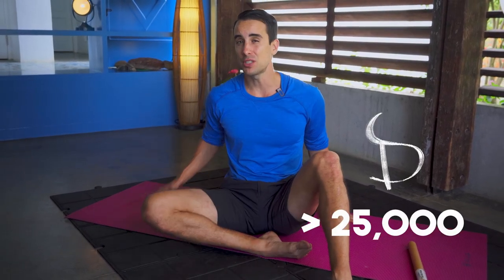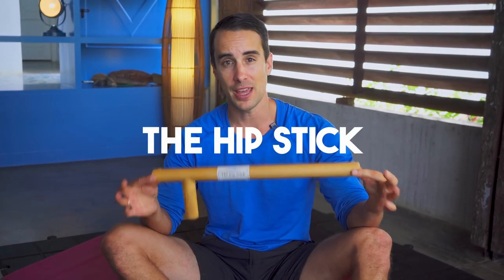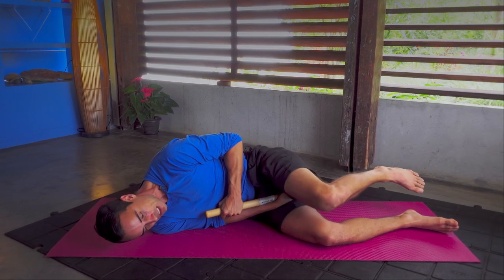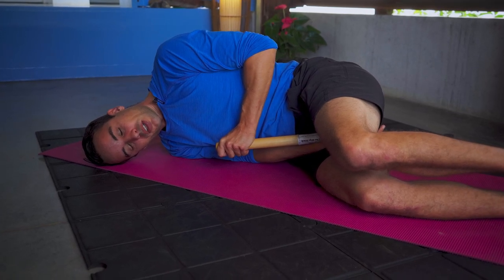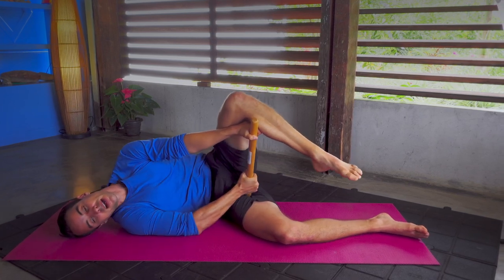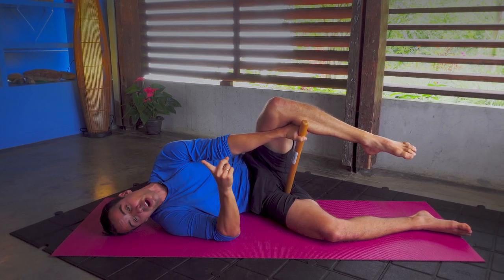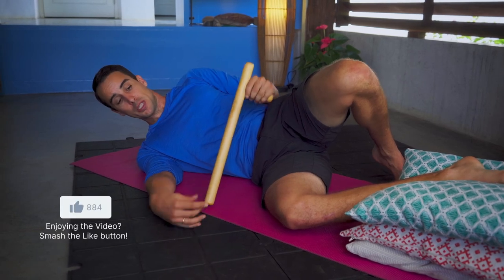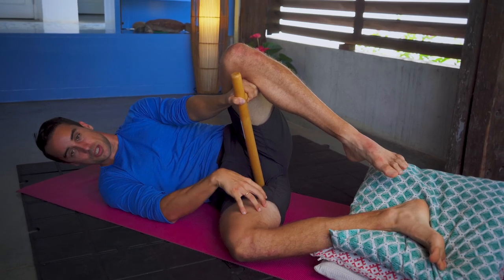This Is How To Banish “Groin Pain" (FOREVER!)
👉 Do you have groin pain?

Are your tight inner thighs causing you more pain than pleasure?

Are you feeling the agony of a thousand adductor demons gnawing at your crotchal region every time you dare open your legs?

Fear not, dear friend, for the solution to your woes lies in one simple tool:

The Hip Stick!

Now, listen up, because this is where the magic happens...

I, too, once suffered from hip impingement problems that left me on the brink of surgery. I spent over $25,000 on chiropractors, massages, and physical therapy, but to no avail.

Foam rolling didn't work...

Adductor massage didn't work...

Even "groin smashing" with lacrosse balls and kettlebells only helped up to a point...

The real magic was when I discovered the secret weapon that banished my groin and adductor pain for good: The Hip Stick.

In this 6:27 video, I reveal the mystical "groin gracing" benefits of this life-saving tool, including:

–How to use the correct hand position (50% of people mess this up)
–How to do 2 key movements that melt away knots and fix hips fast
–And a mysterious never-before-revealed variation using household pillows (you won't want to miss this last one!)

But don't take my word for it.

Venture forth and experience the Hip Stick for yourself...

Your soul (OK, maybe just your hips) will be forever changed.

-Shane

00:00 Introduction
00:18 How Hip Impingement Almost RUINED My Athletic Career
00:57 The #1 Tool for Groin Pain
01:15 How To Use "The Hip Stick" to Banish Groin Pain Fast
04:05 Test How The Hip Stick Improved Your Pain/Tightness
04:22 BONUS: Pro Tip for Best Results
05:14 Summary & Takeaways

🛠 RECOMMENDED MOBILITY TOOLS:
ALL TOOLS

GotROM.com — Your Guide to Fix Injuries & Get Flexible